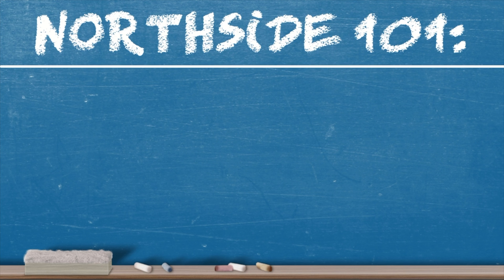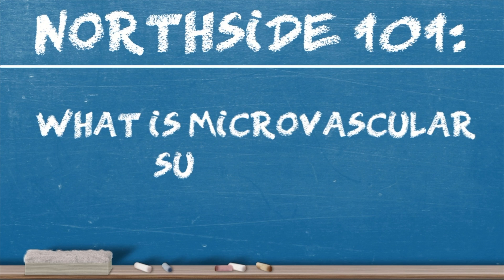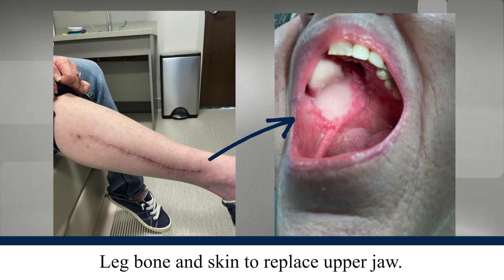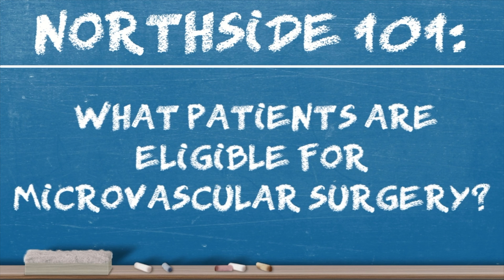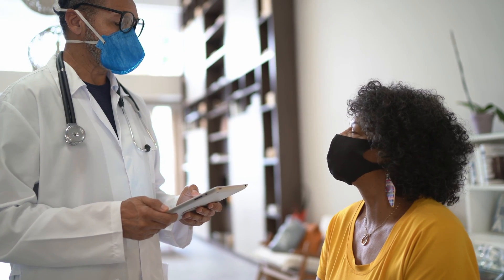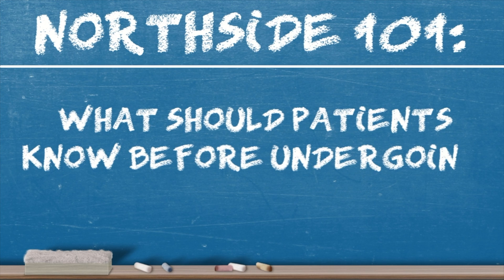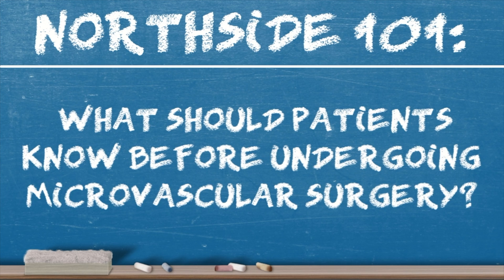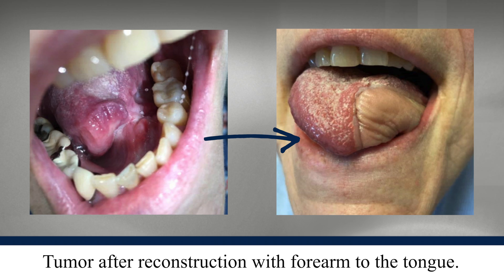Northside 101: Introduction to Microvascular Surgery with Dr. Gregory Ward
Northside Hospital’s 101 playlist is a series of interviews with Northside Hospital's experts breaking down complex medical terms and procedures.

In this episode, head and neck oncologic surgeon Dr. Gregory Ward explains microvascular surgery.

Microvascular is used in reconstructive surgery. It is a procedure used to reattach severed fingers, hands, arms, and other amputated parts to the body.

Dr. Ward sees patients at:
Atlanta Head & Neck Associates
960 Johnson Ferry Rd NE Suite 335
Atlanta, GA, 30342